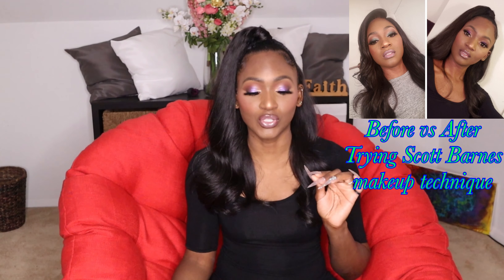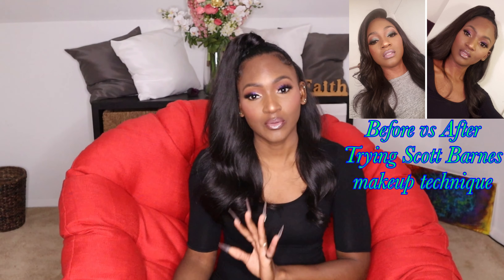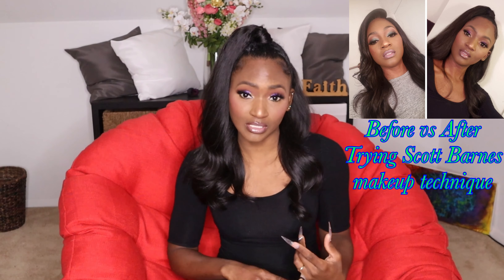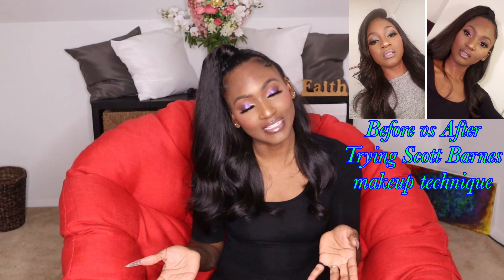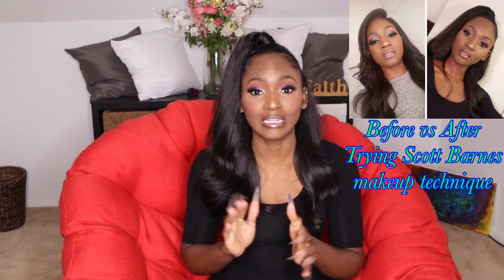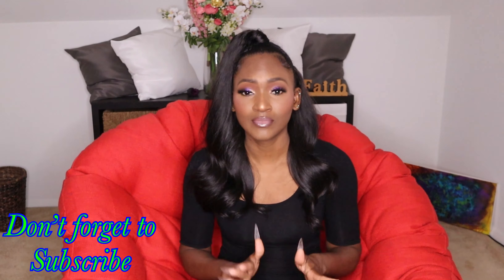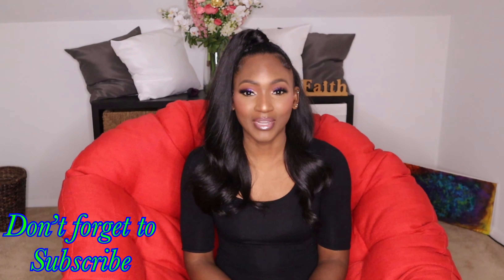Scott Barnes makeup what I learned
My thoughts after trying Scott barnes makeup tutorial